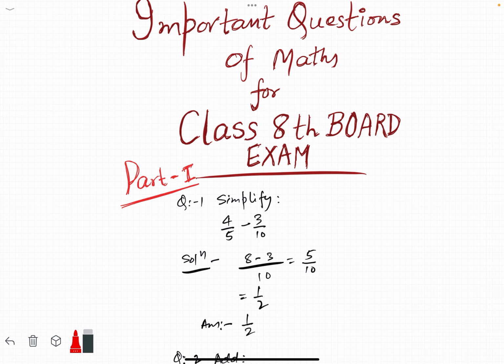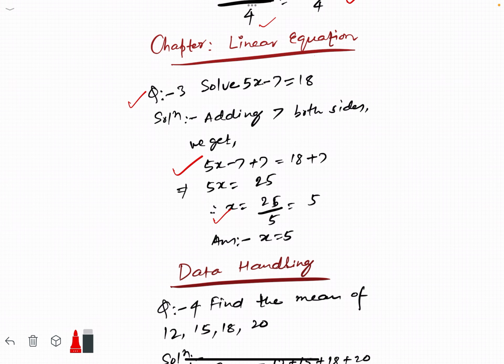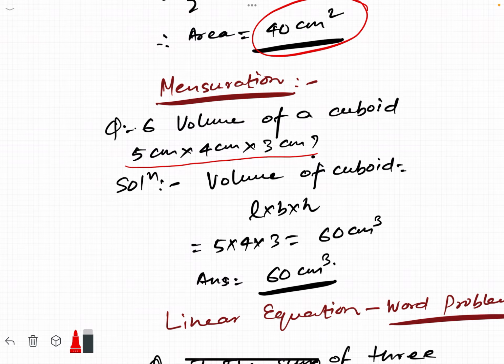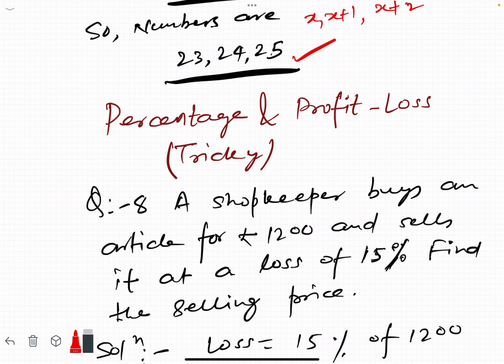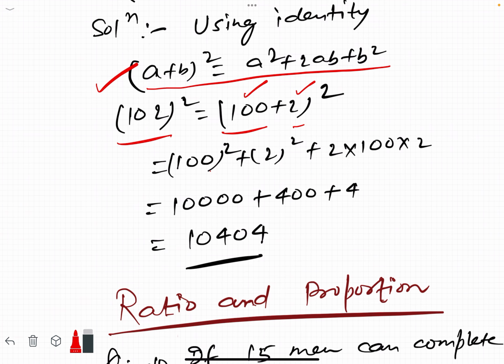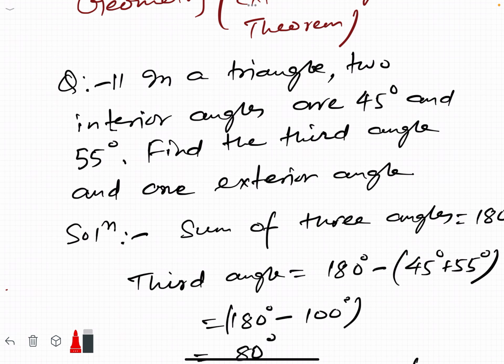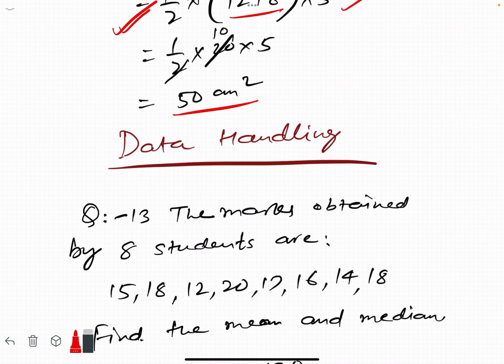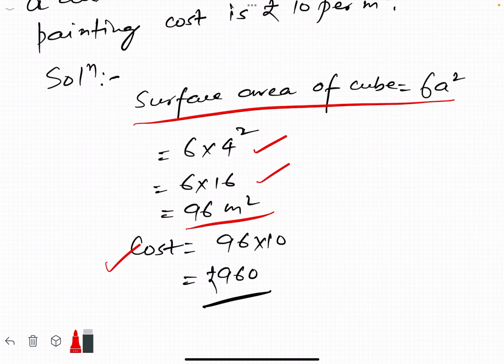Class8th Maths important solved questions for BOARD EXAM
Class8th Maths important solved questions for BOARD EXAM ;easy and most important from all chapters
For quick revision